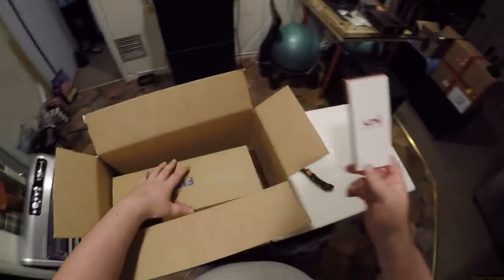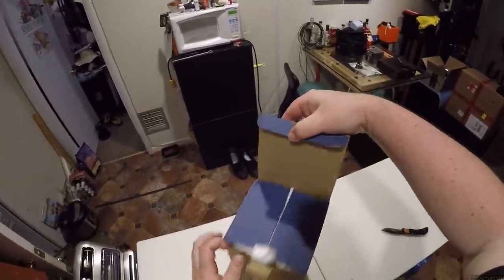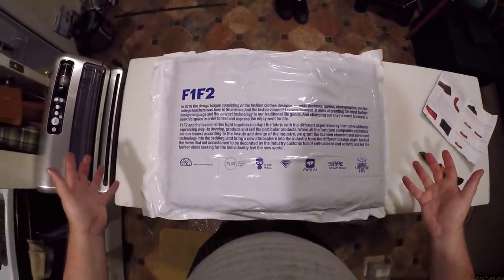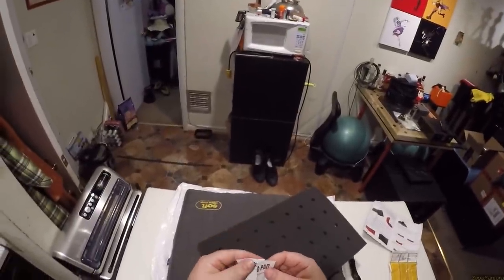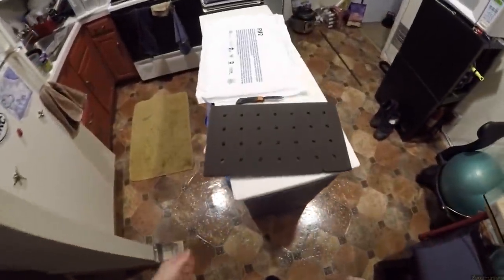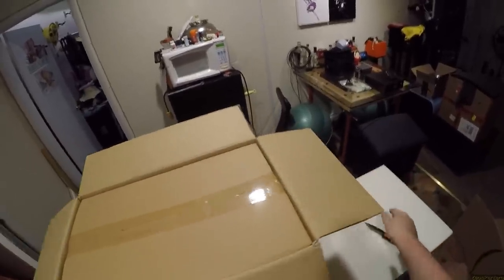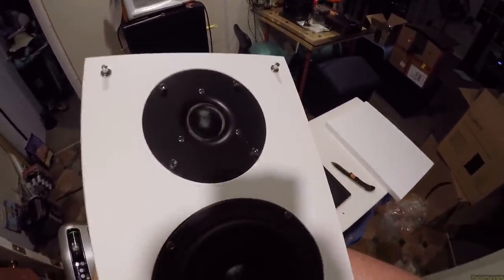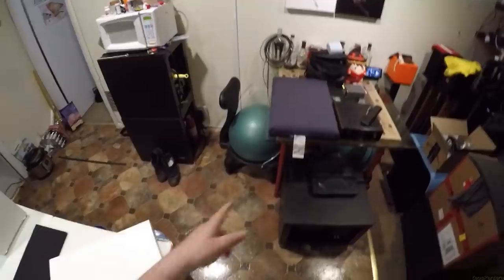Z Unboxing - Pillow//Card Reader//Fluance SX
Card Reader
Weird Pillow
Fluance SX 6

I'm not sleeping on that. -P